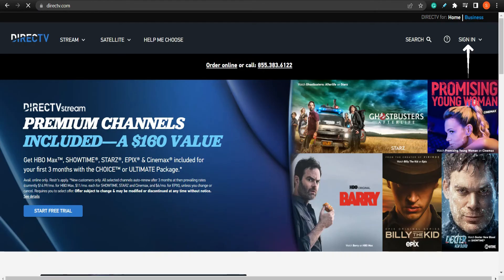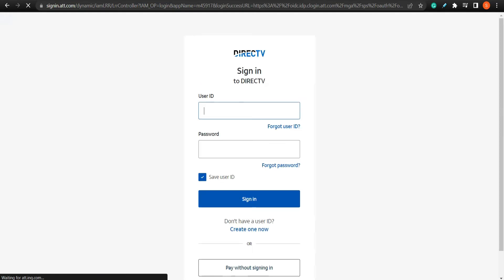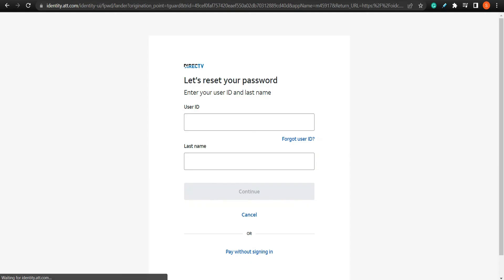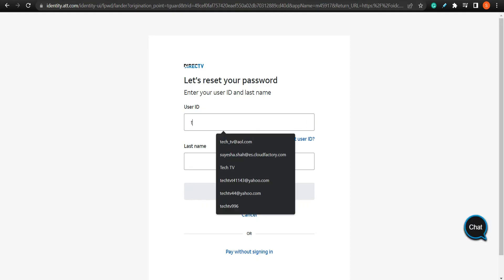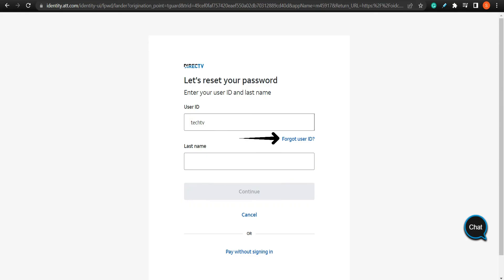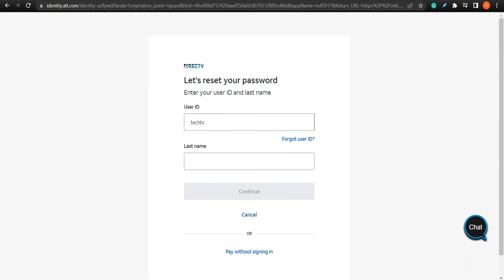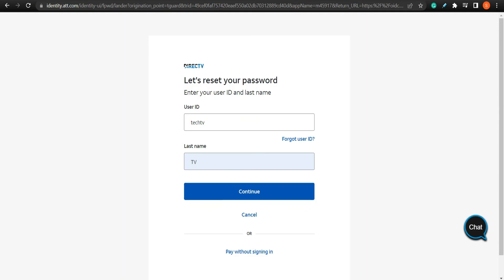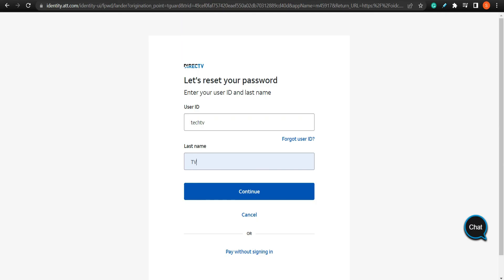How to Change Direct TV Account Password (2022) | Reset DIRECTV Password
In this video, I am going to guide you to change your DirecTV password.

DirecTV is a streaming service that provides viewers with digital television. You can get subscription packages for live TV that suits your preference. DirecTV is based in America and was formerly known as AT&T TV.

To change your DirecTV password, you must go to directv.com. And tap Sign In. Then, tap Forgot Password. And enter your User ID. Next, enter your last name. And tap Continue. Finally, create a new password.

Down below are the steps to Change Your DirecTV Password:

STEP 3: Tap Sign In
STEP 4: Tap Watch Now
STEP 5: Tap Forgot Password
STEP 6: Enter your User ID
STEP 7: Enter your last name
STEP 8: Tap Continue
STEP 9: Create a new password

0:00 - Intro
0:28 - How to change your DirecTV password
1:18 - Outro

Hey EveryOne!